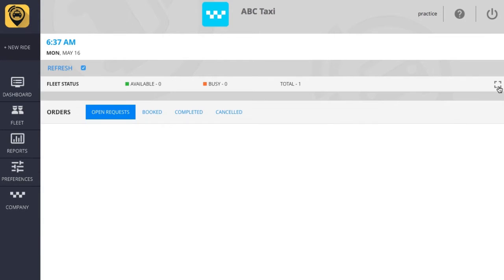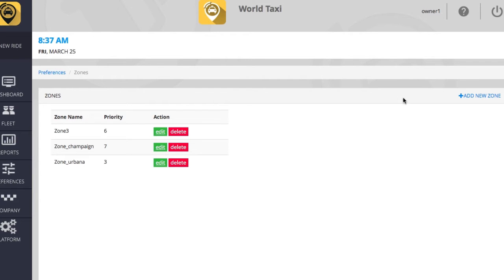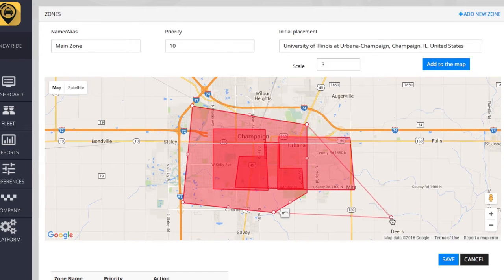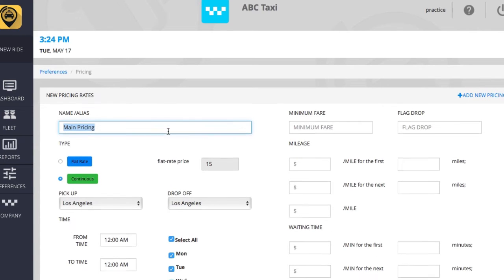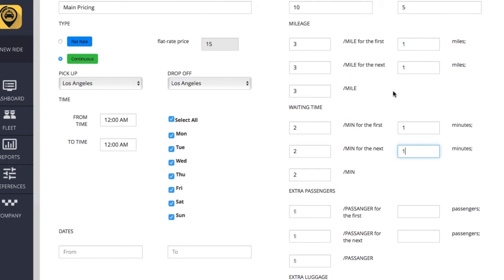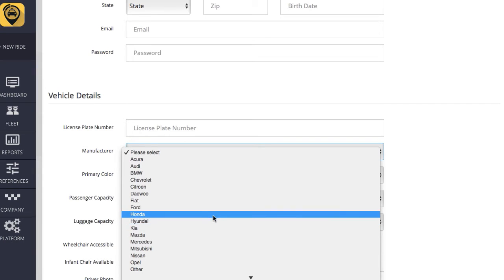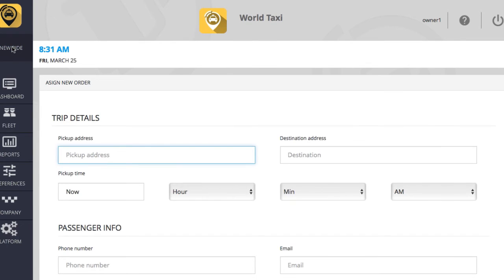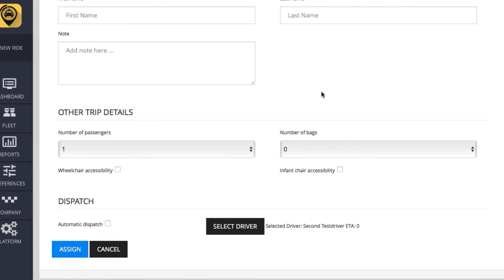Company Onboarding | TaxiTapp Dispatch System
Short Getting Started video guide for cab companies